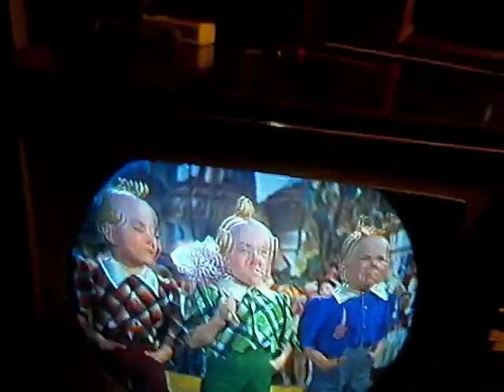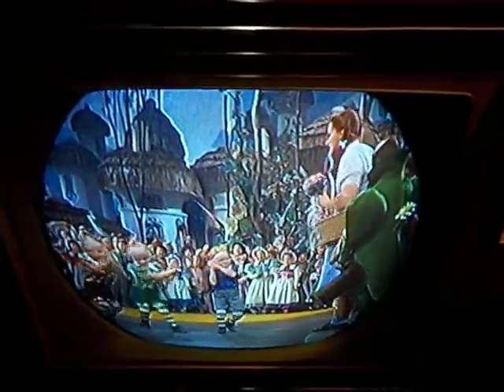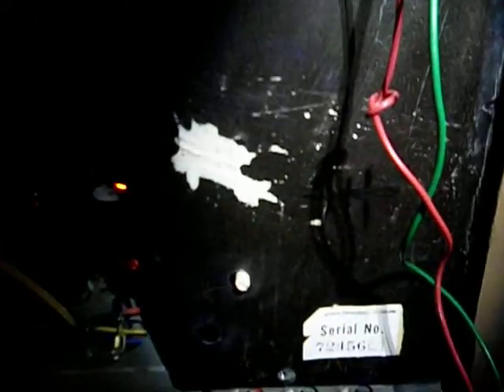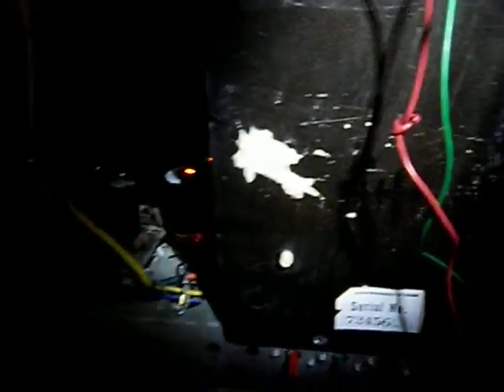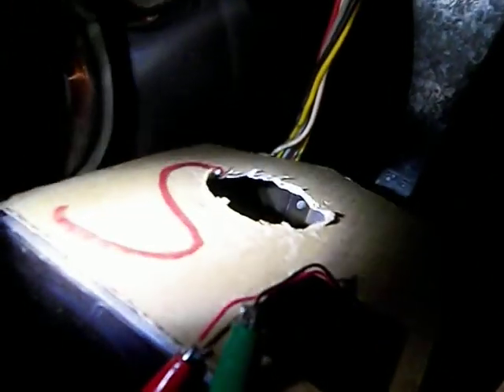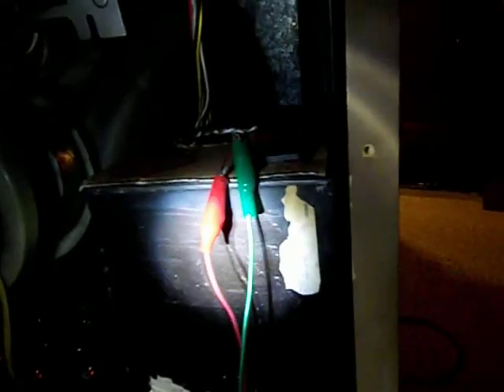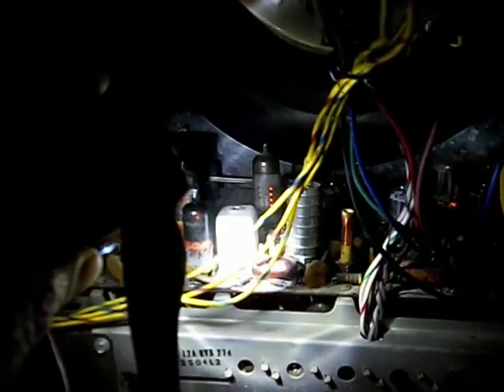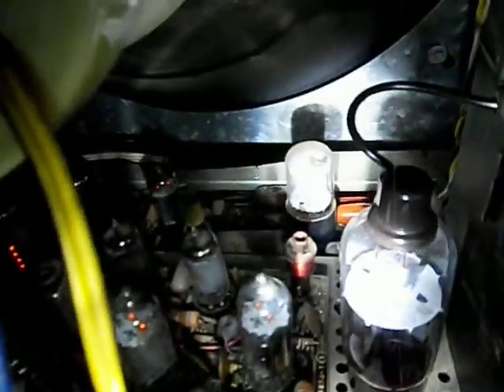Vintage Round tube color TV active flyback cooling Pt 1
some rapid prototyping of a cooling plenum and small CPU style muffin fan to reduce the temps of the flyback transformer